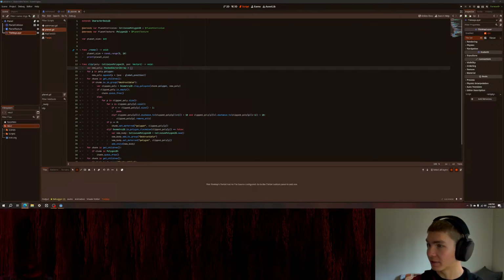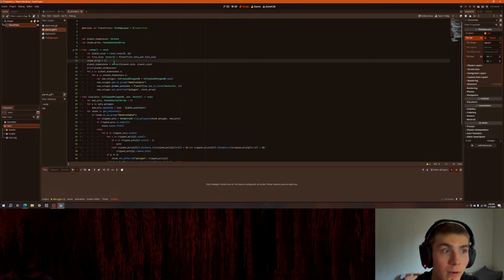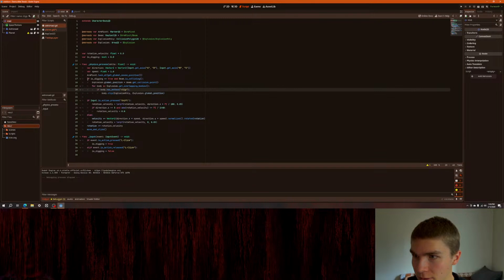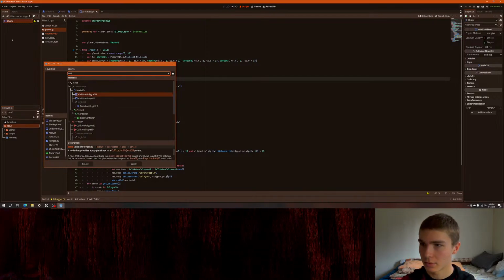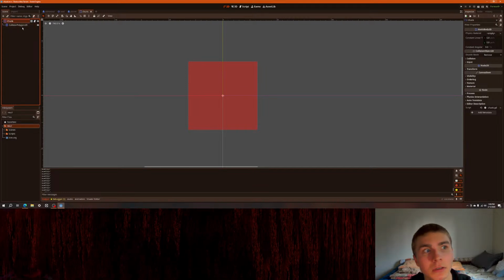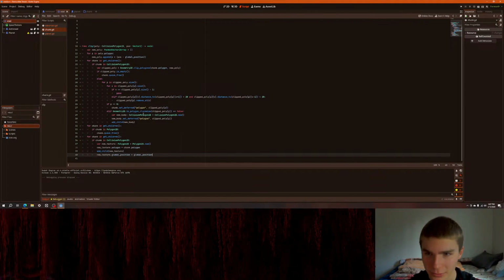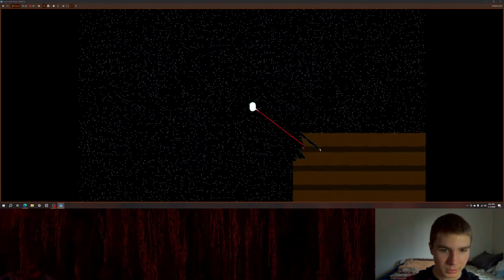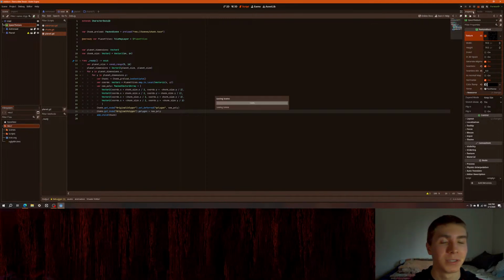Through the Vast Expanse - DevStream 2